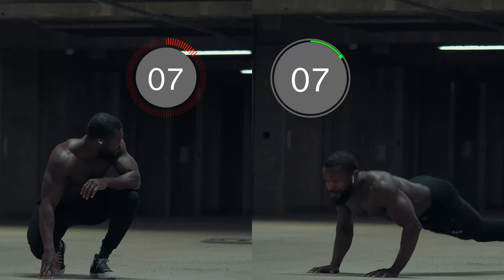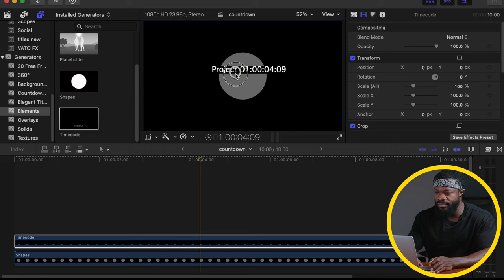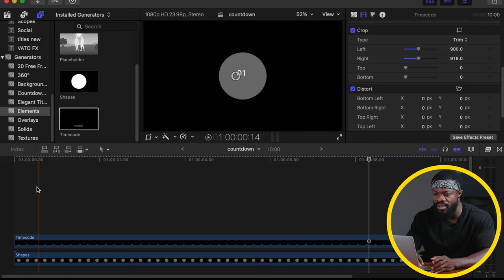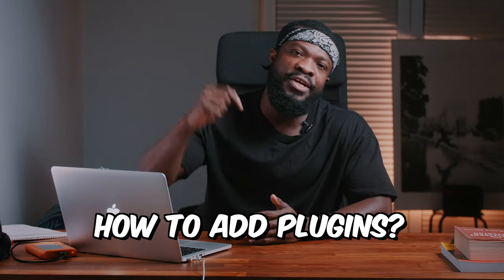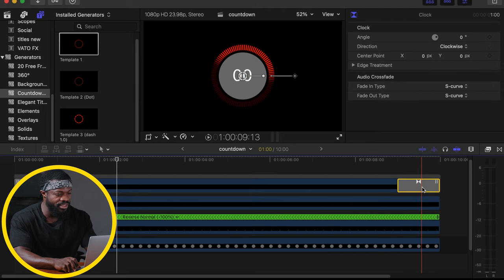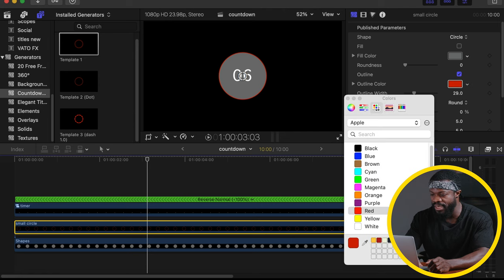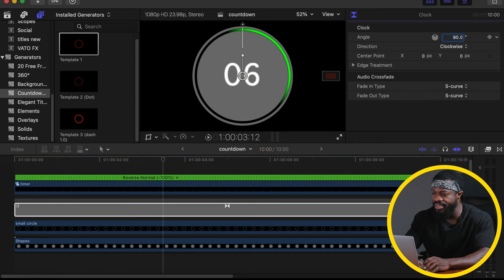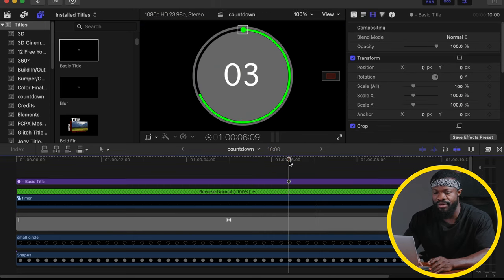I Created Countdown Timer From Scratch in Final Cut Pro | EASY STEPS.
In today's video, we are taking a look at how to create two unique and free countdown timer in final cut pro X.

Chapters:
0:00 In Today's Video
0:20 Method 1
3:12 Free Template Downloads
5:08 Method 2

Free Downloads for Final Cut Pro users